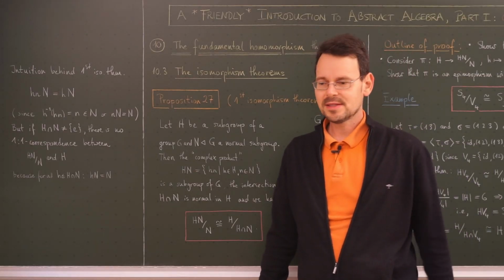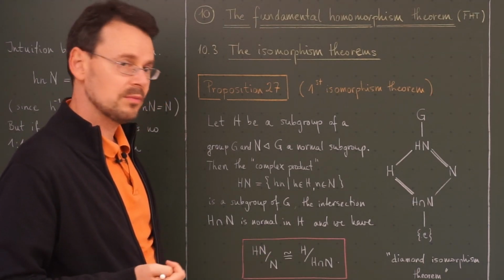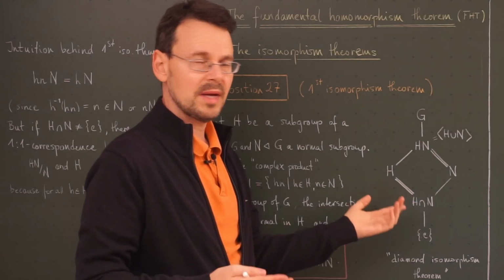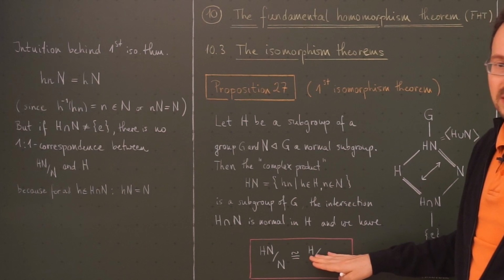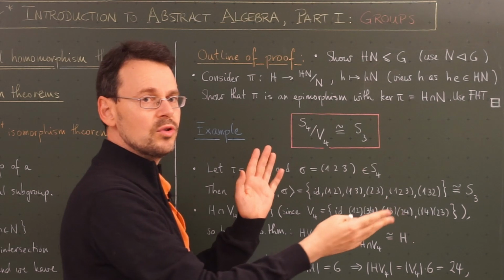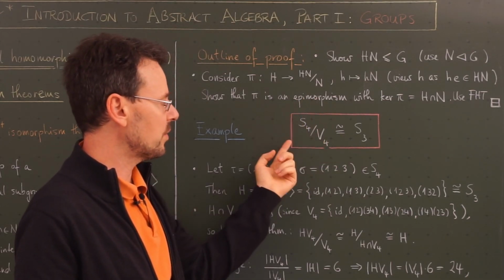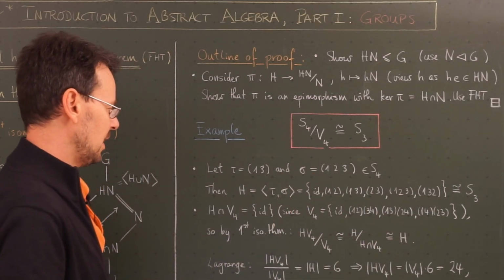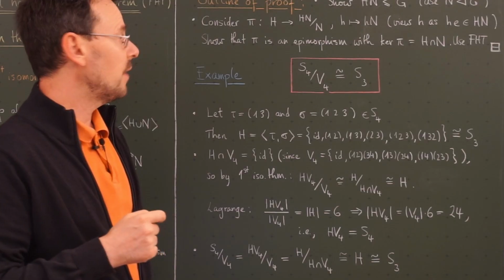Group theory (lesson 28 / English): THE 1st ISOMORPHISM THEOREM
00:00 The 1st isomorphism theorem
02:50 Picture illustrating the 1st isomorphism theorem
04:56 Intuition behind the 1st isomorphism theorem
07:26 Outline of proof
09:54 Application: S4 / V4 = S3